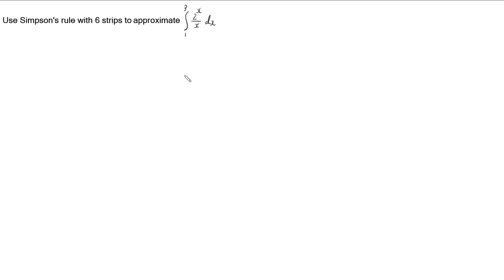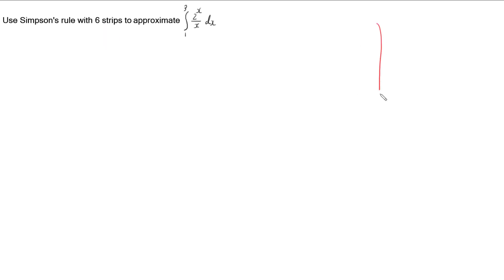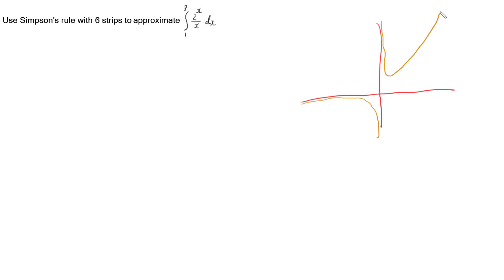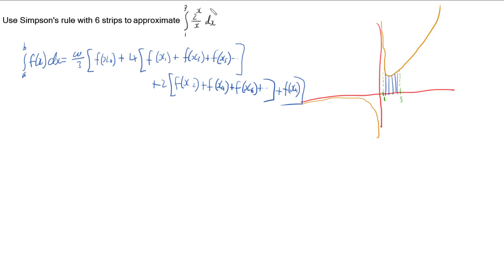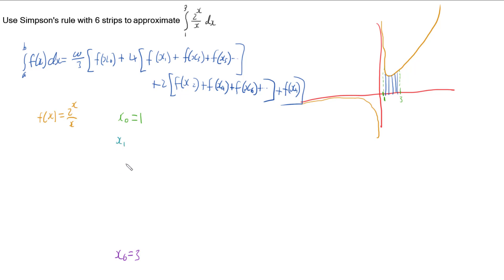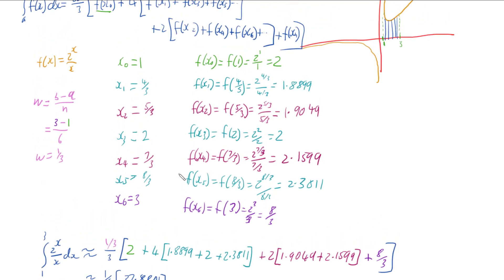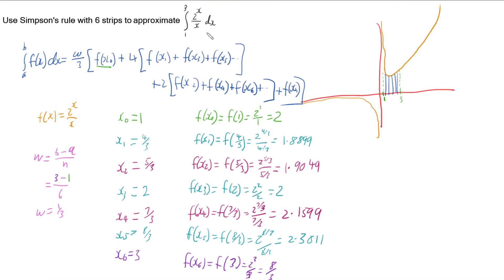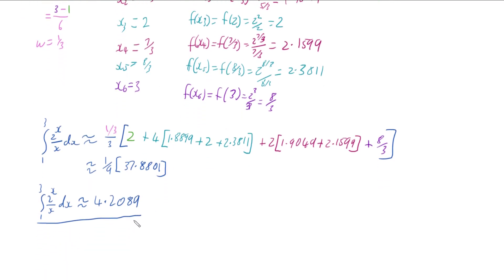Simpson's Rule for Integration - with 6 slices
This video demonstrates how to apply Simpson's rule to estimate the area under the curve for a function using 6 slices.